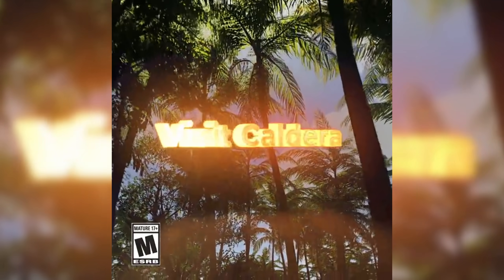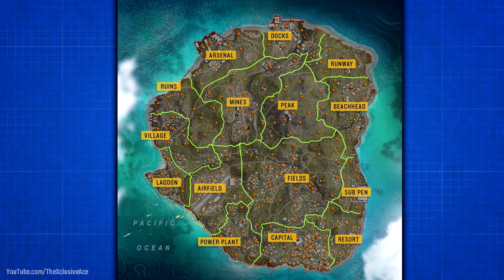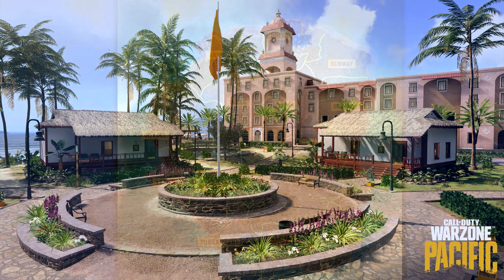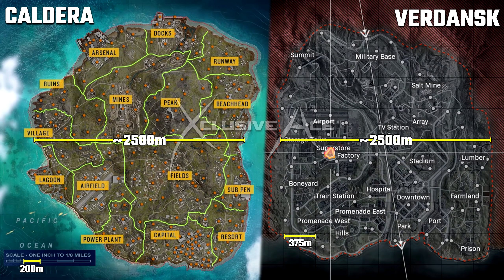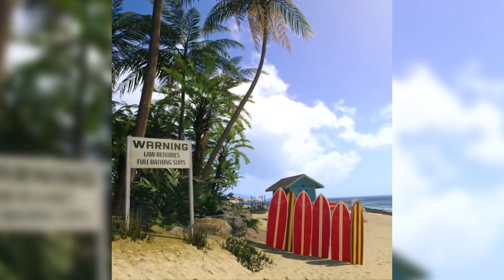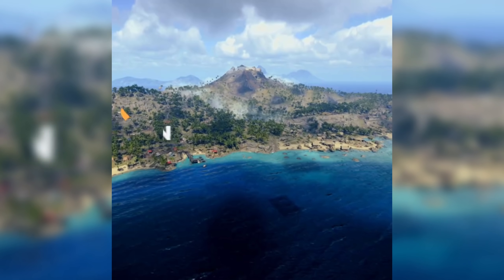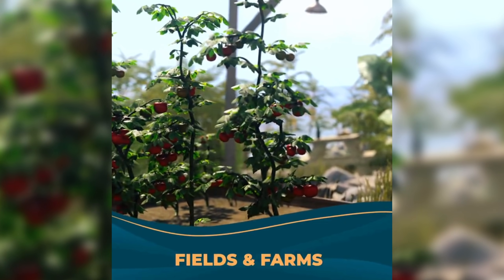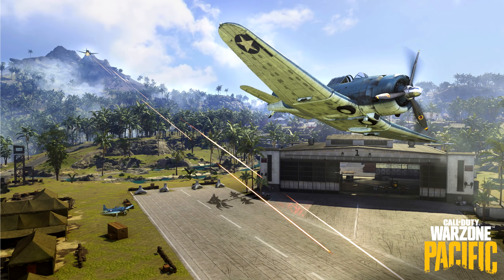Huge Warzone Changes + Caldera vs Verdansk Size Comparison!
Looks like we'll be seeing a ton of gameplay related changes in Warzone next week alongside the launch of the new Caldera Map! Today I wanted to take a deeper look at Caldera and compare it directly to Verdansk and then I wanted to share the main gameplay changes that we can expect to see next week! What do you think of the new map and the changes we can expect?

0:00 Intro
0:45 Caldera Map Overview
2:41 Caldera vs Verdansk Size Comparison
3:10 Warzone Gameplay Changes
7:25 Wrapping Up